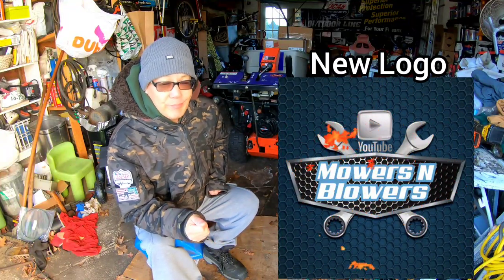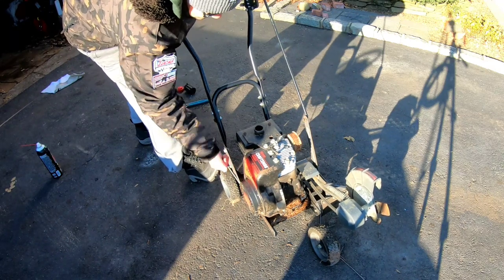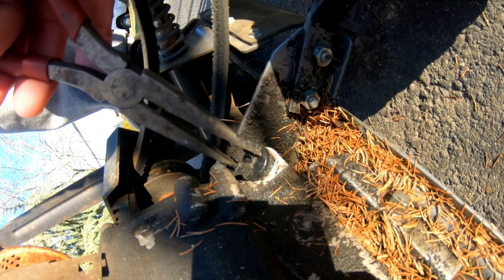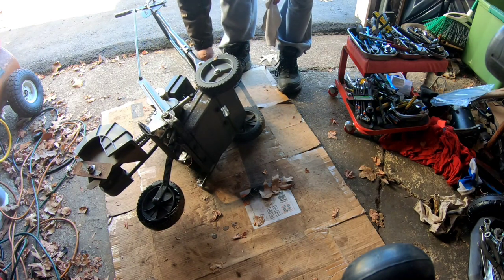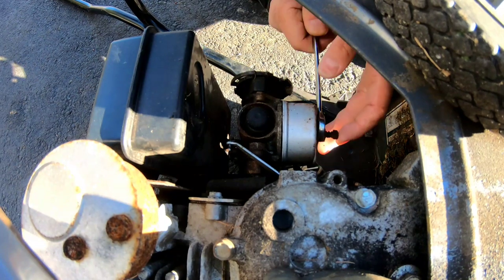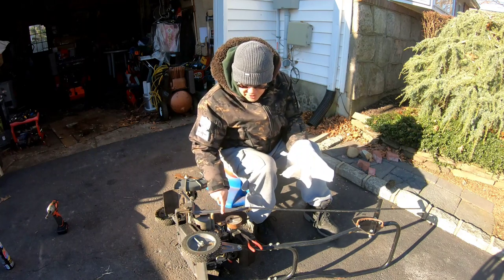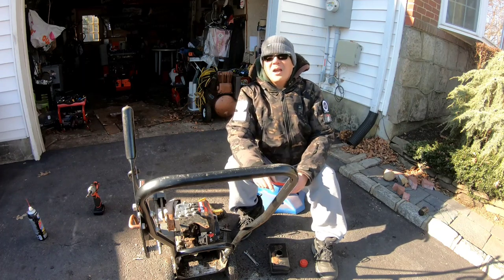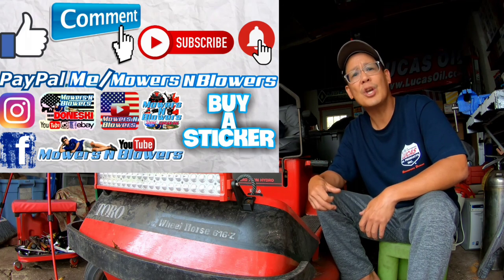FREE CRAFTSMAN 3HP TECUMSEH LAWN EDGER WATERLOGGED & FROZEN GAS TANK DRAIN CLEANING TROUBLESHOOTING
high end luxury apparel

MY eBay LISTINGS:

**NEW LIMITED EDITION “STAINLESS STEEL” WRENCHES GRILL SOCIAL ICON HOLOGRAM VERSION**